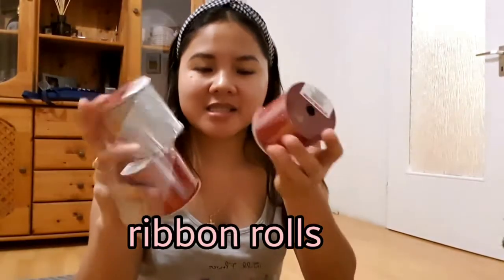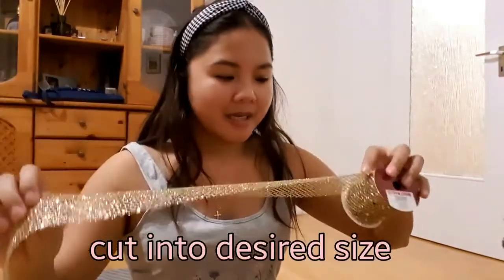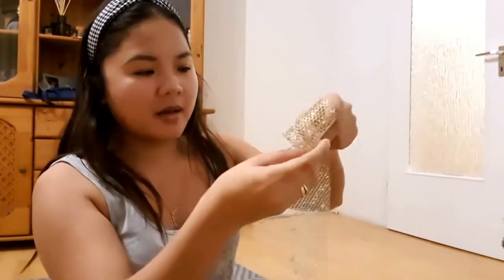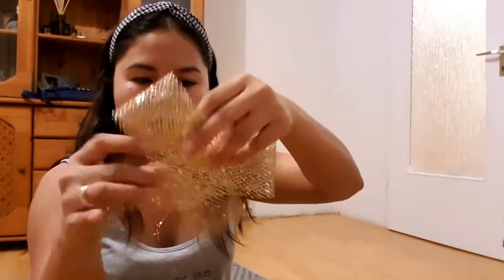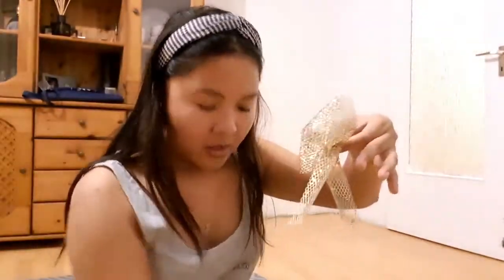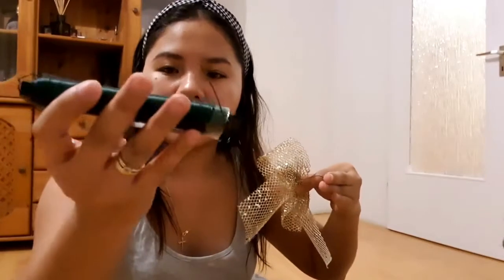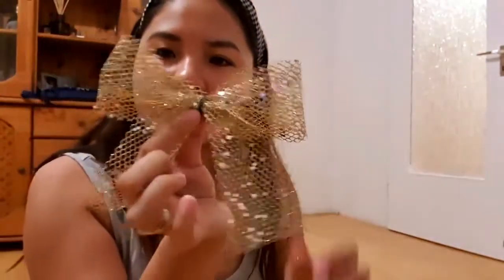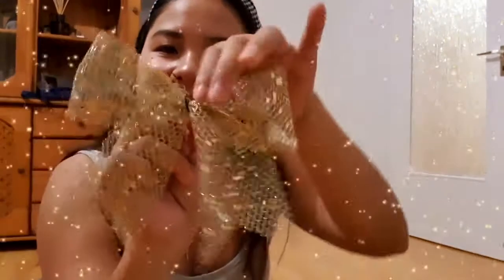HOW TO MAKE A BOW | CHRISTMAS RIBBON MAKING | EASY BOW DIY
Hello guys i want to share with you how to make your own ribbon for your Christmas tree. an easy way and no hussle to make decorative ribbon for your Christmas tree this Christmas